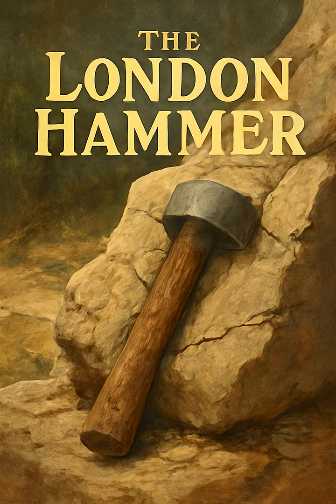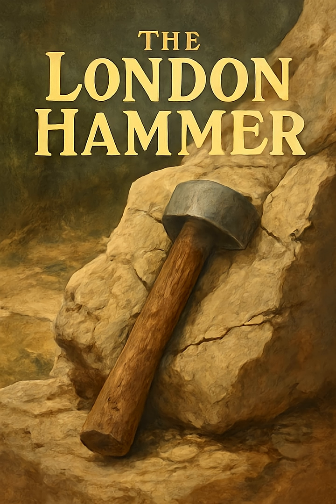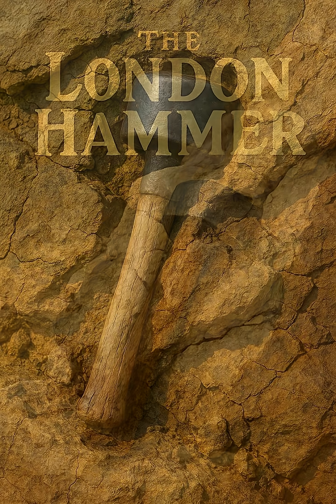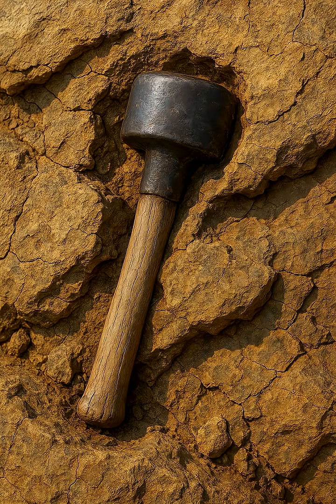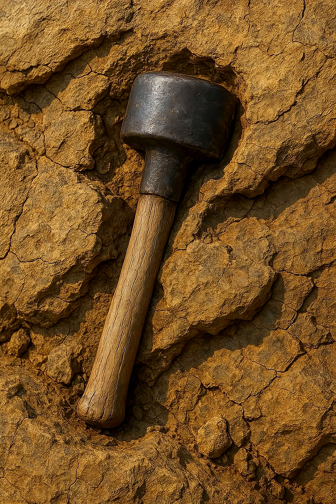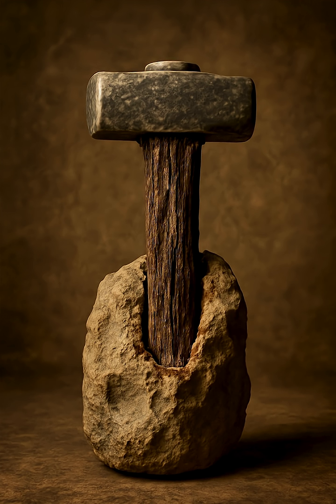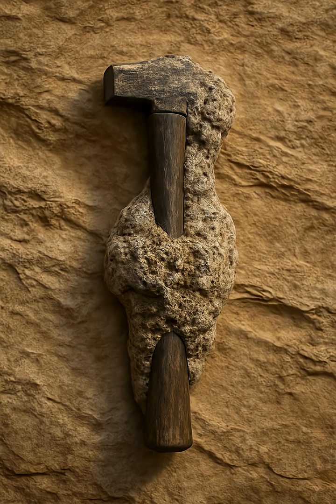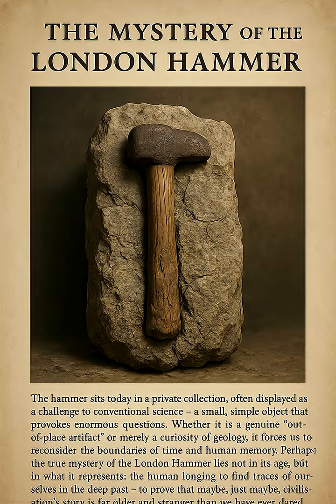The London Hammer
A metal hammer found in 100-million-year-old rock — artifact out of time?